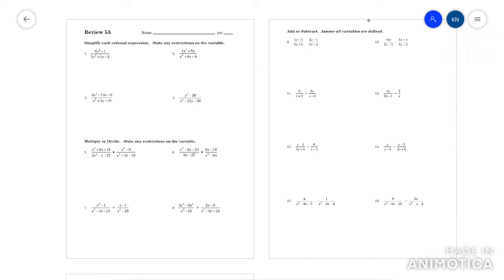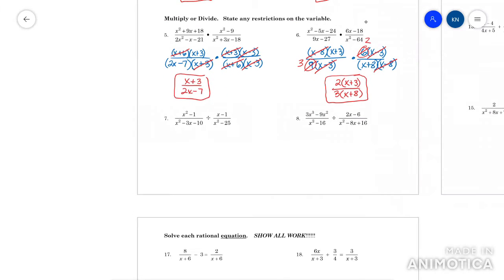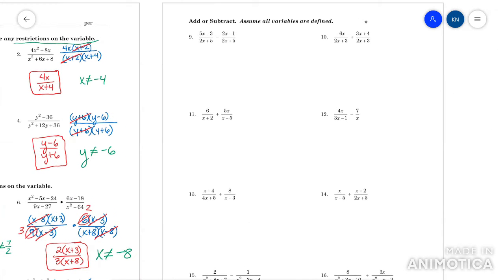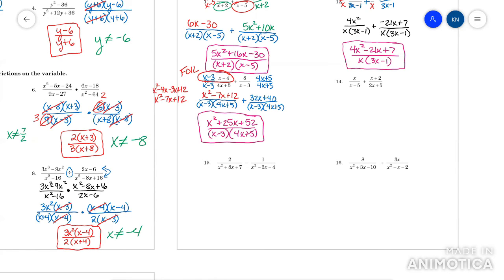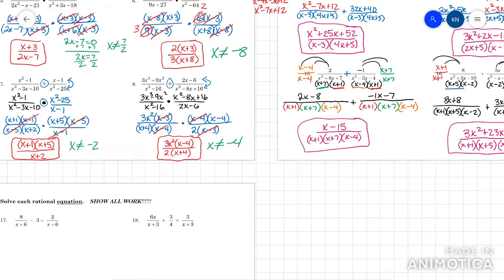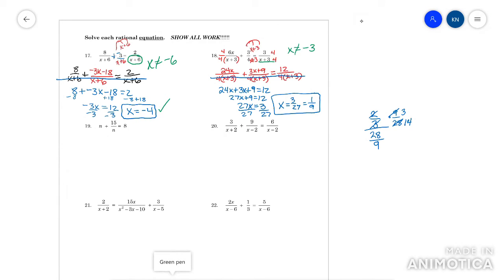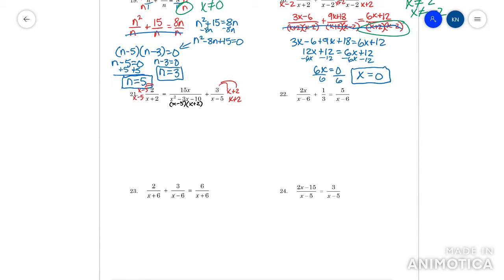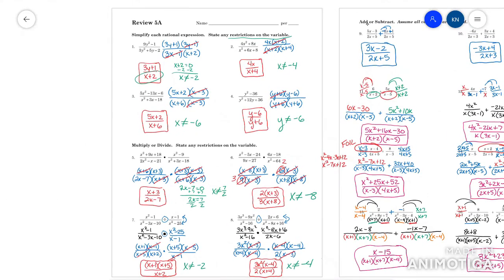Algebra 2 Review 5A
Key for Test Review 5A.